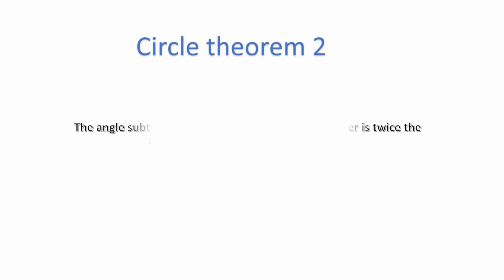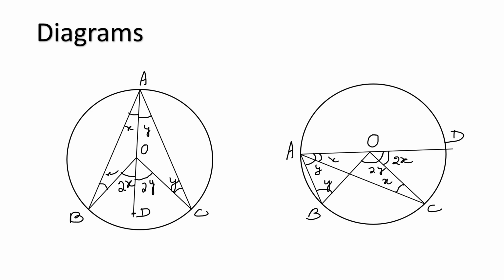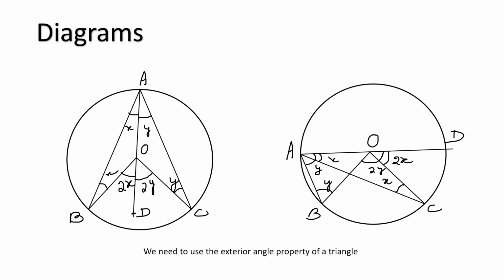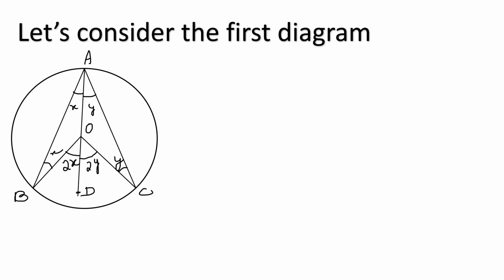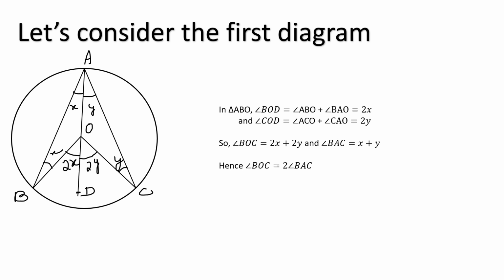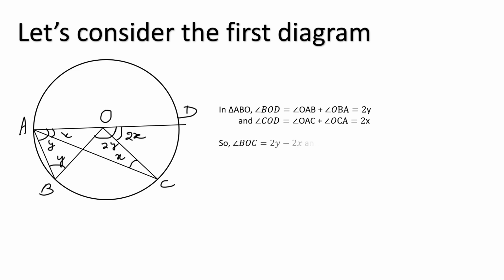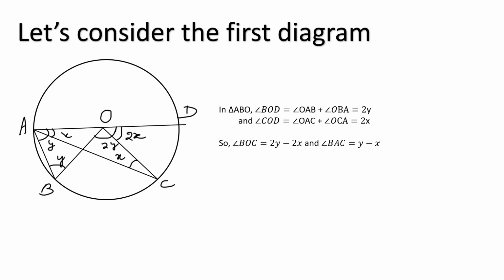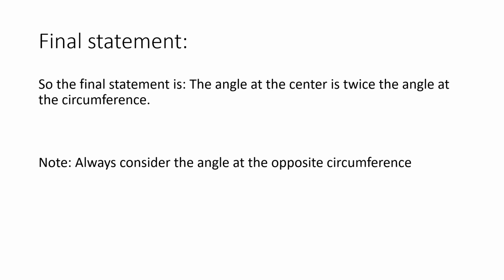Angle at the center is twice the angle at the circumference.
In this video the proof for the second most important circle theorem is done and it is done for both the cases. This video is important for both the teachers and the students who are mainly in grade 10 and this theorem comes in all boards i.e. CBSE, ICSE, IB, IGCSE etc. also understanding this theorem is important for competitive exams like Olympiads, SAT and other school competitive exams.